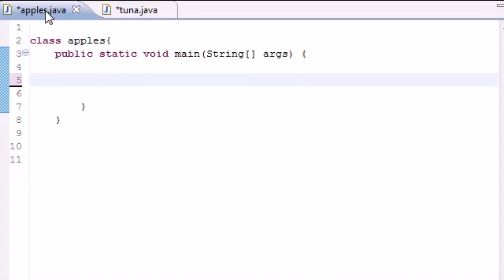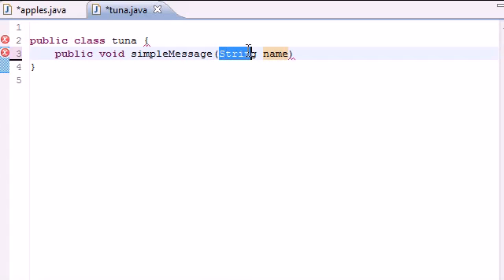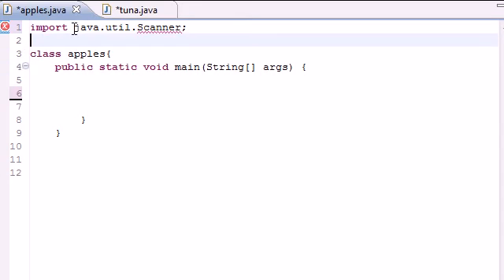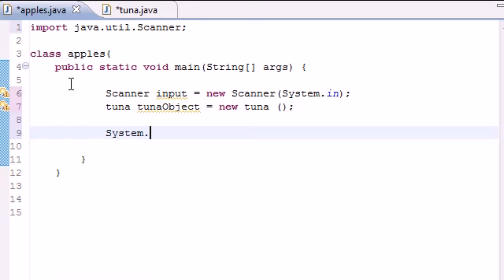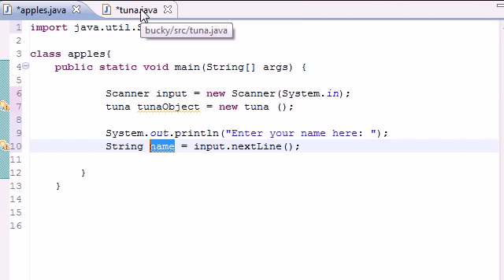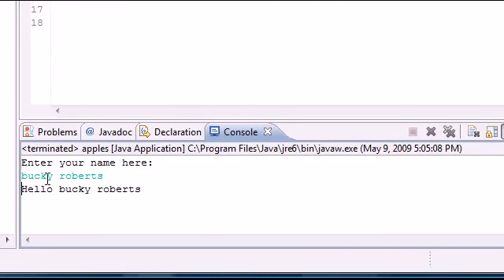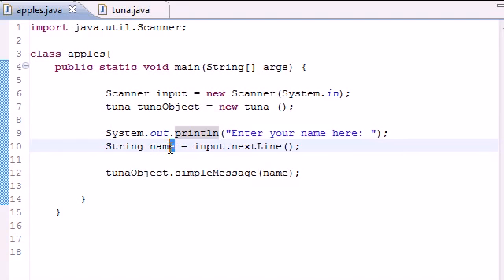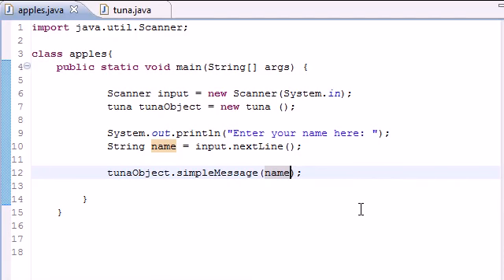Java Programming Tutorial 15 Use Methods with Parameters